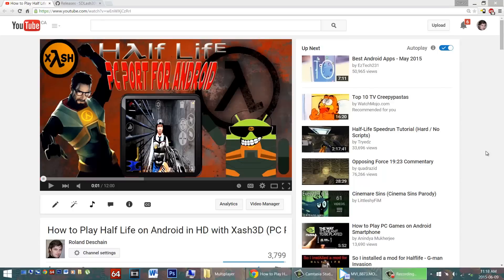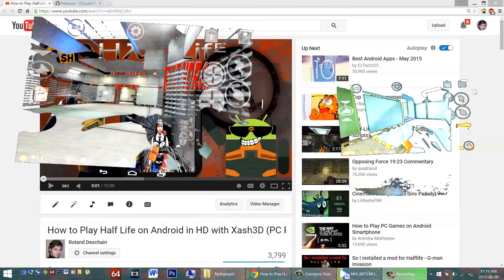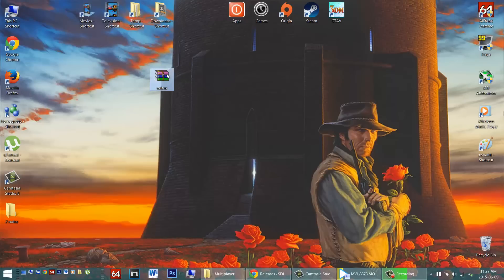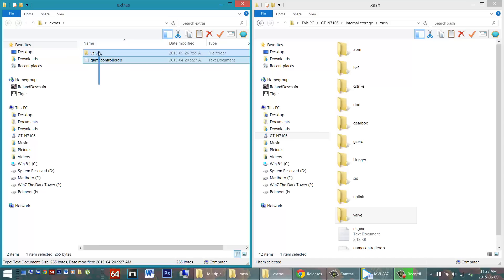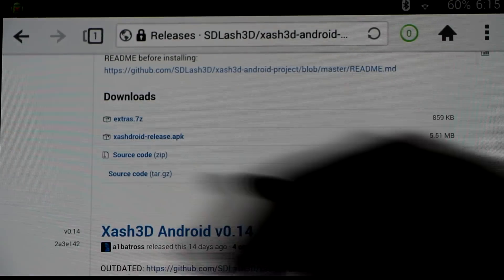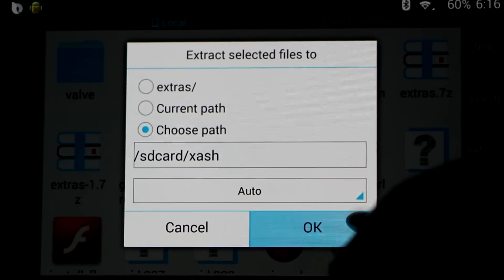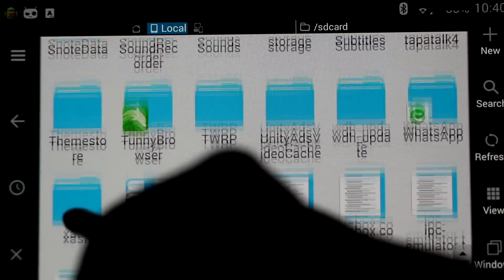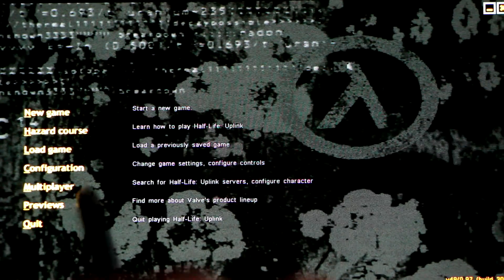Half Life: Multiplayer fixes on Android with Xash3D (Note 2 + HP TP)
Today We'll learn how to fix Half Life for Android Multiplayer support and give you a great LAN Gameplay demo. I'll also be showing you step by step how to install the extras zip, this fixes the console and multiplayer support. In addition I will show you how to fix multiplayer support for mods.

Thanks to Xash3D developers(a1batross , nicknekit , mittorn,Uncle Misha. This app now features controls by Beloko Games.

Timecode:
Intro and instructions
How to install extras zip from PC @ 1:05
How to install extras zip from Android @ 2:06
How to fix missing Multiplayer menu in Mods @2:58
Multiplayer Lan Gameplay Demo @ 4:00

Devices used in this video:
Note 2 with CM11 Kitkat (Quad core @1.6Ghz, 2GB)
HP Touchpad with Kitkat Pac man Rom (Dual Core@1.5Ghz,1GB)

How to install and play Half life:
1) Install the xash3d-android-project.apk

2) Copy/download the valve folder from your Half Life 1 game folder to your android device @ /sdcard/xash/valve
Note: You can change the default data location by modifying the "Path to game resources" line in the main menu. (Xash3D version 0.15+)

Note: Includes HD pack

or

Or

Use your own data but add this extras pack:

3) Download, extract and merge the extras zip into your xash folder on your android device. Do this from either your PC or android device, see video:
Note: These files add images and sounds to the main menu and a config for joysticks. Also fixes weapon animations if missing.
Note: Open the joystick cfg file to edit the controls.

How to fix missing Multiplayer support in Half Life Mods:
1)Use a file explorer program to locate the game folder for a mod without working multiplayer support @ sdcard/xash/(game folder name)

2)Open the gameinfo.txt file and remove the following line and save the changes:
'gamemode "singleplayer_only"'

3) Xash3D v0.17+:
Launch mods by clicking "Create mod shortcut" Then type a "Shortcut name" (Example OF) and put the game folder name here (Example gearbox) in the "Mod directory" line and save the shortcut. You can now launch the game from the shortcut on your homescreen.

or

Xash3D v0.14.1:
Launch the app and in the command line type:
"-console -game gearbox" then launch Xash3D

4)Play online games by adding the following line into the console, then you can search for multiplayer games:
Code(note quotes):
"cl_predict 1"

Connect to the sever automatically by typing this into the console
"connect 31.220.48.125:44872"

Note: This doesn't work on devices with a 3.10 kernel due to a bug, however you can still connect directly with the ip address.

(4PDA Forum)Xash3D Compatible half-life engine, Porting Xash3D (half-life on Android)